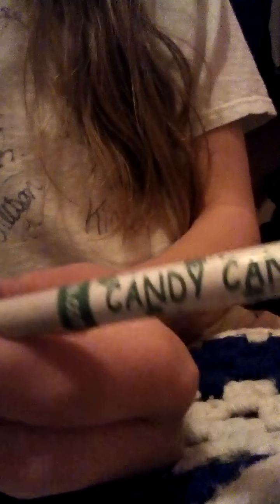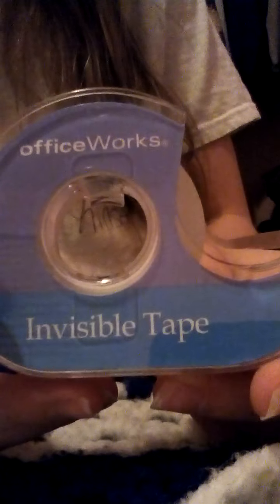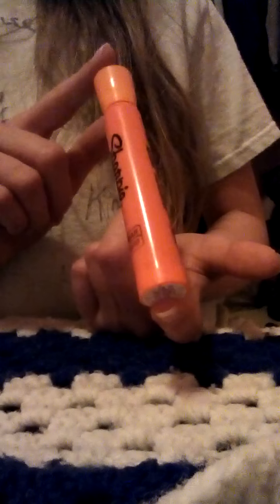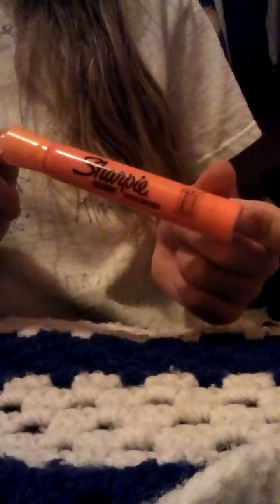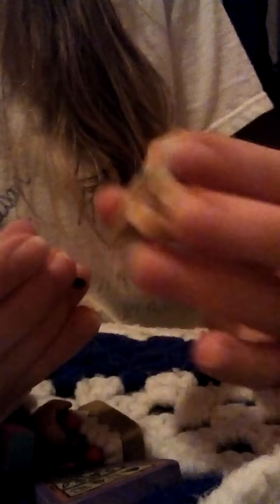What's in my material holder?